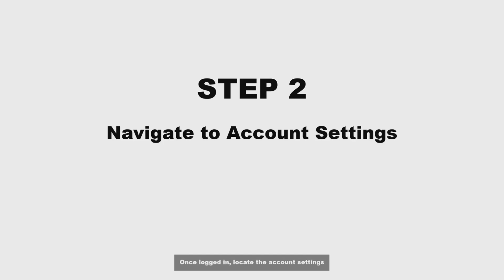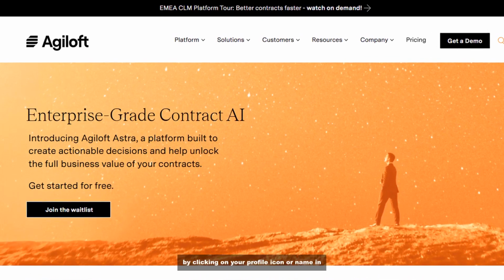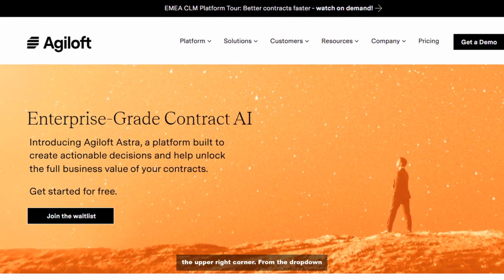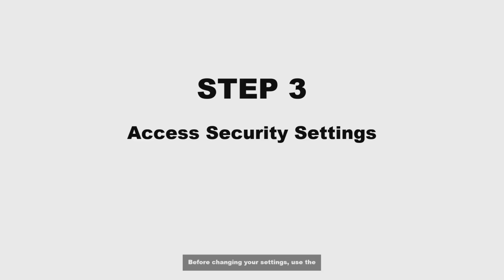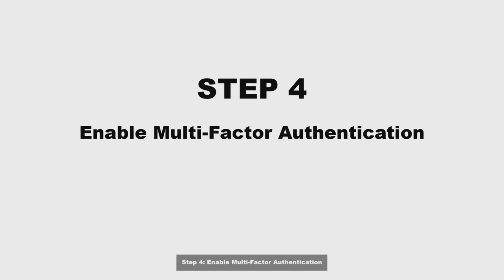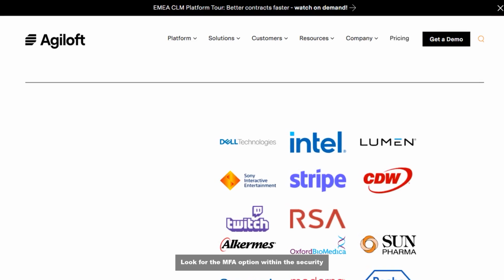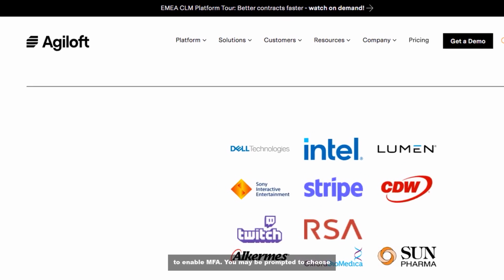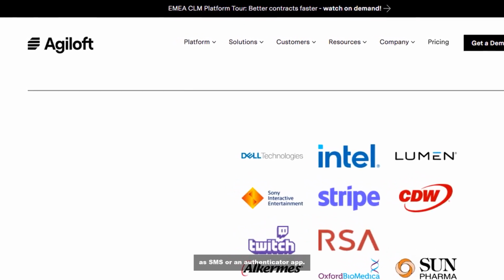How To Enable MFA On Agiloft 2026 (FULL GUIDE)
In this video, we provide a comprehensive guide on how to enable MFA on Agiloft 2026. Learn the step-by-step process to enhance your account security with multi-factor authentication.